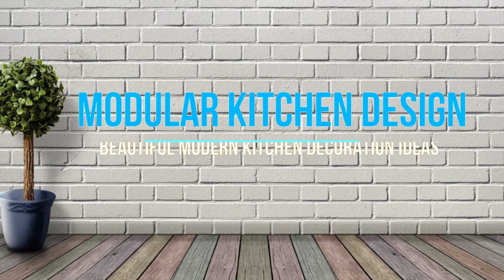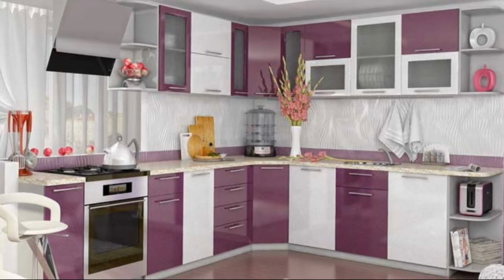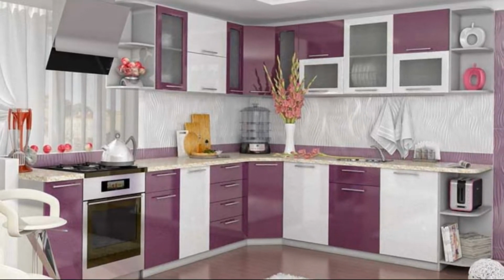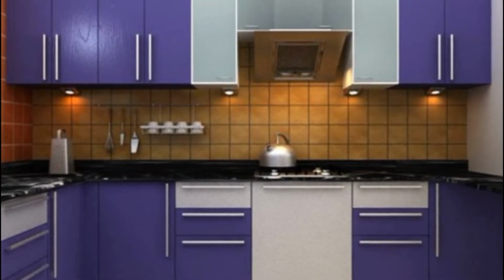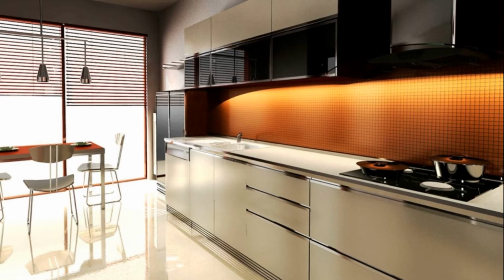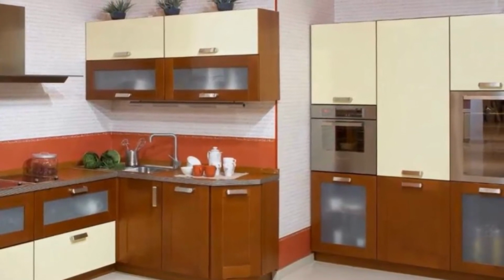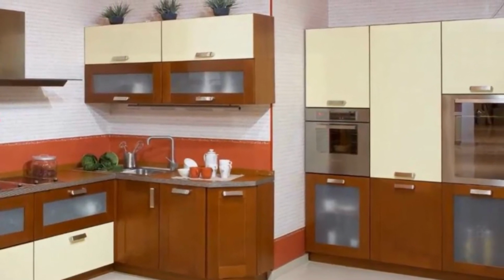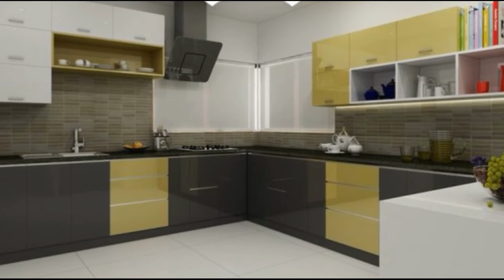BEST! 41+ MODULAR KITCHEN DESIGN 2022 - NEW MODERN KITCHEN INDUSTRIAL DECORATION IDEAS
BEST! 41+ MODULAR KITCHEN DESIGNS 2022 - NEW MODERN KITCHEN INDUSTRIAL DECORATION IDEAS
In this video, we have shown more than 41 new and modern modular kitchen designs and latest new kitchen industrial decoration interior ideas for you. So, enjoy the video and hope you like it and get great inspiration from it. Thank you.